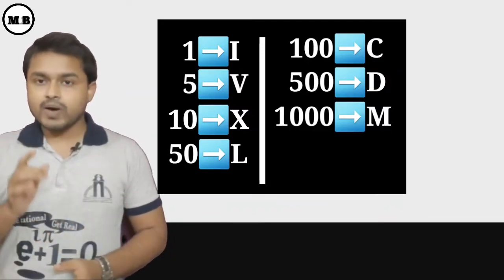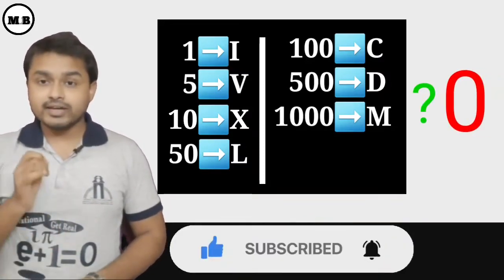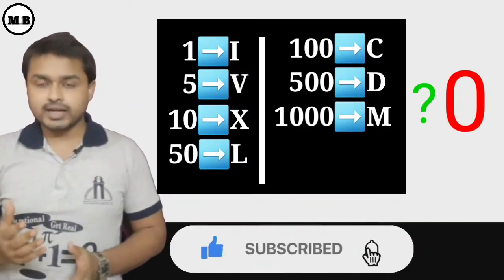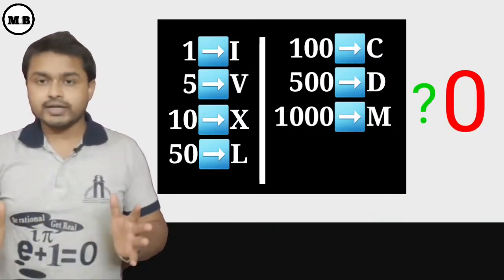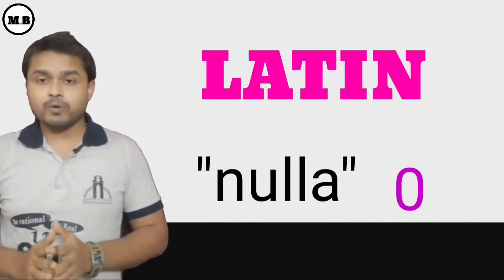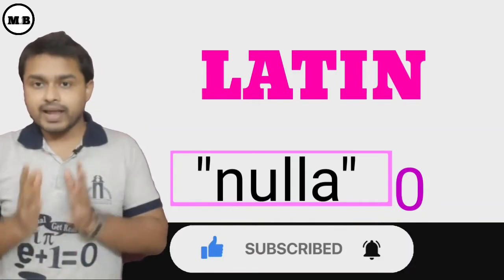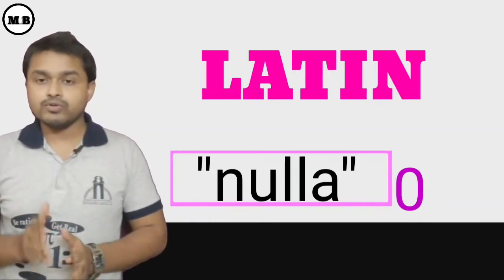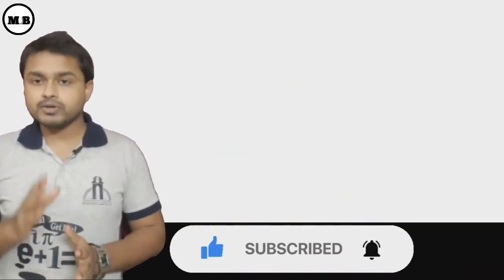ROMAN SYMBOL of 0 || facts BEETLE, ep-6